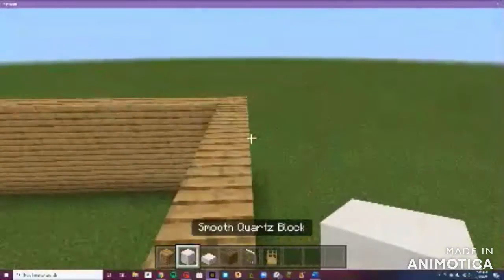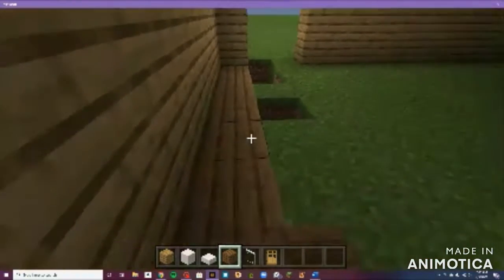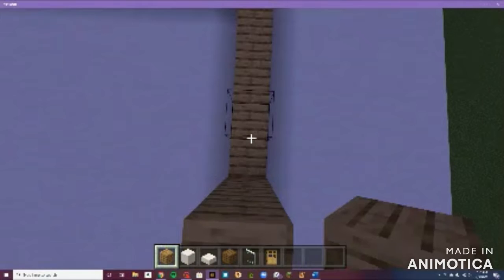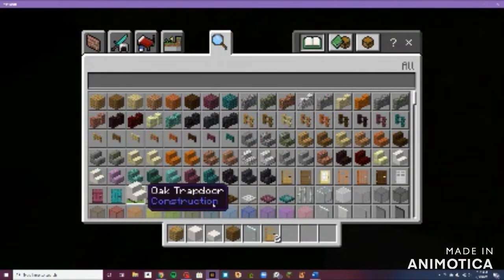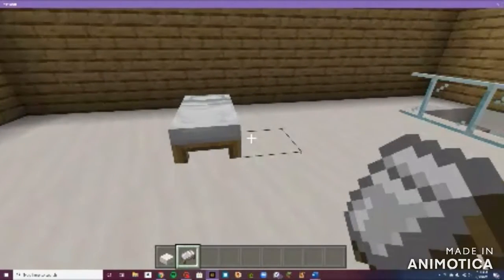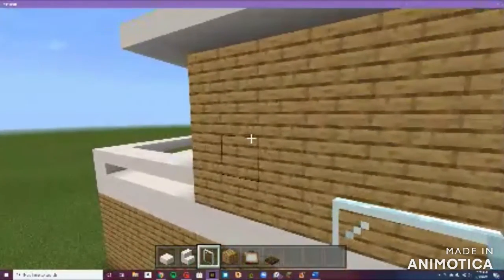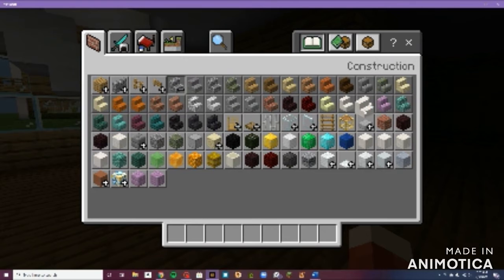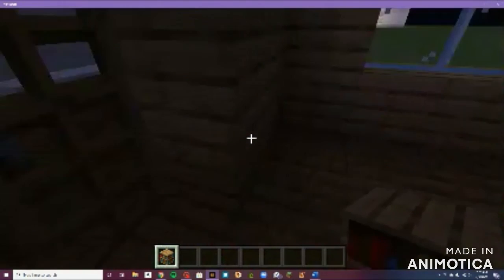How to Build A Medium Modern House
How to Build A Medium Modern House! A simple and easy design for beginners in Minecraft!